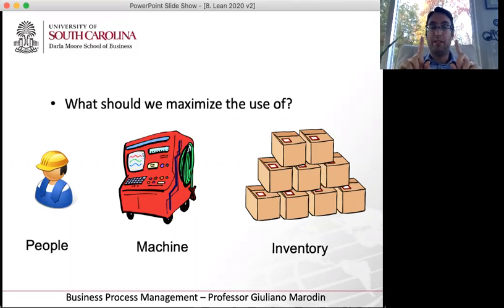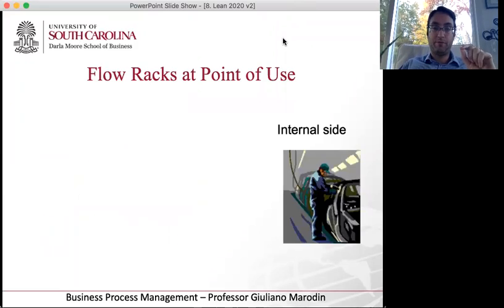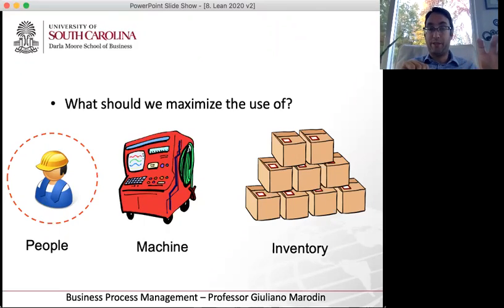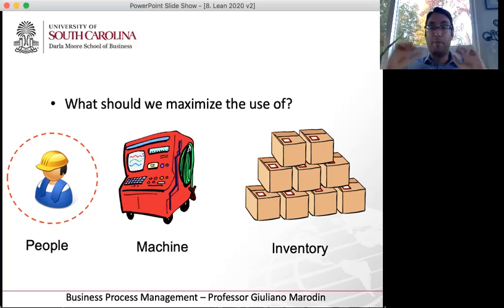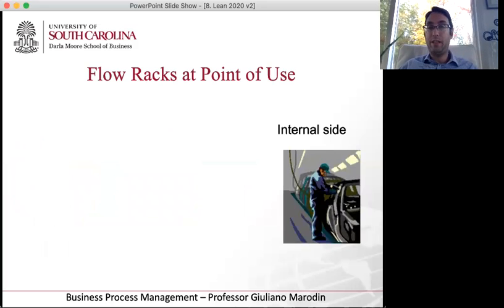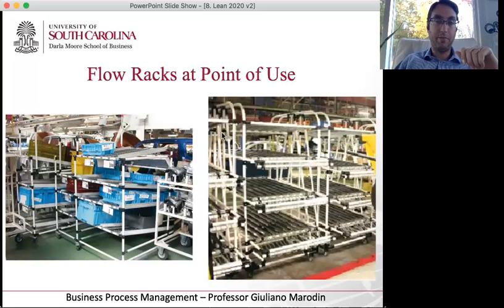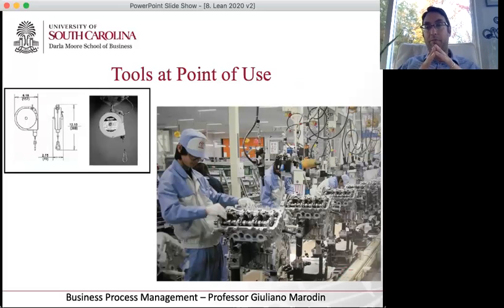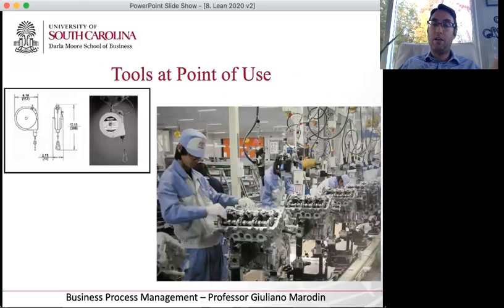8 Lean part 6 Max people and point of use